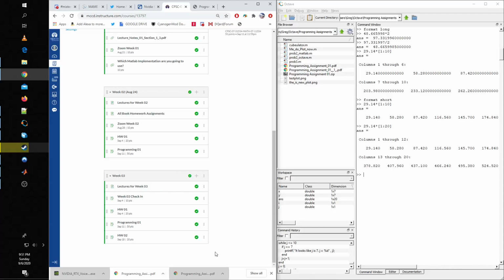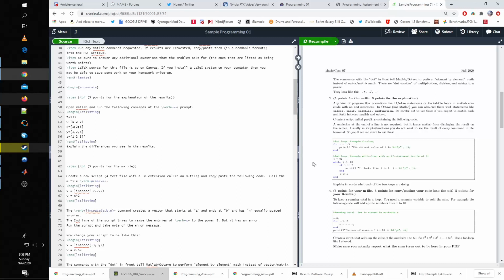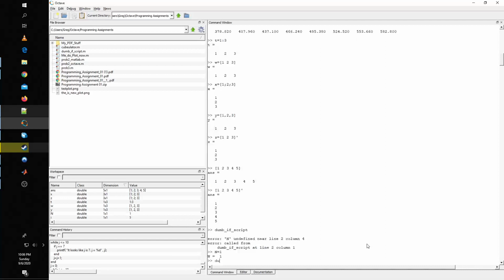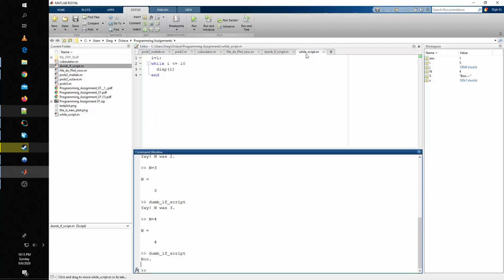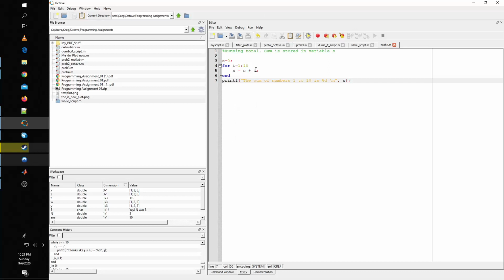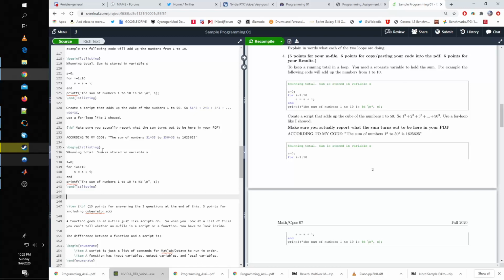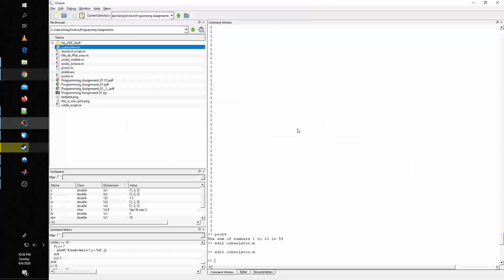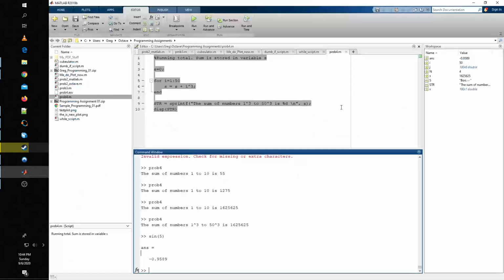F2020 Math 07 Programming Assignment 01 Part 2